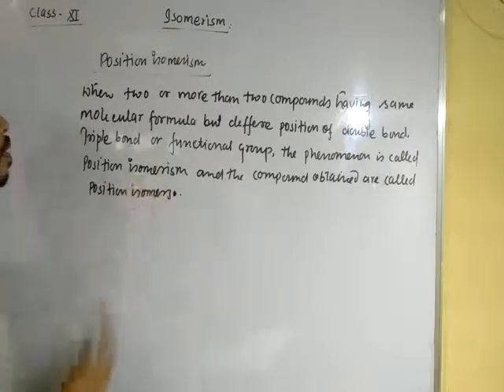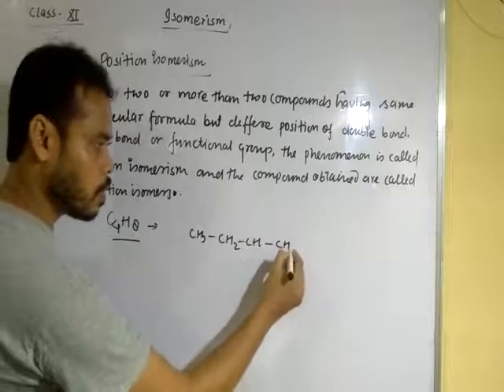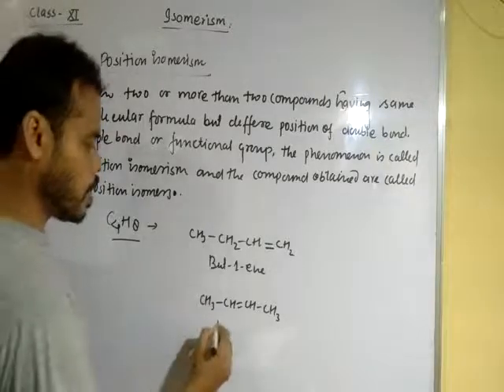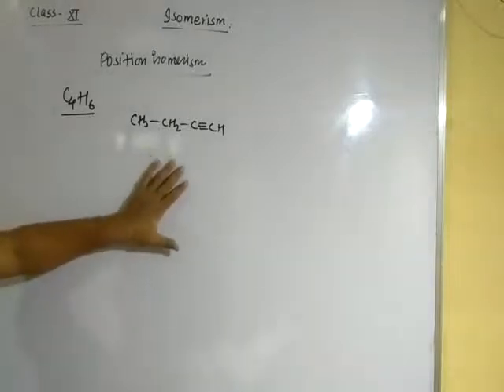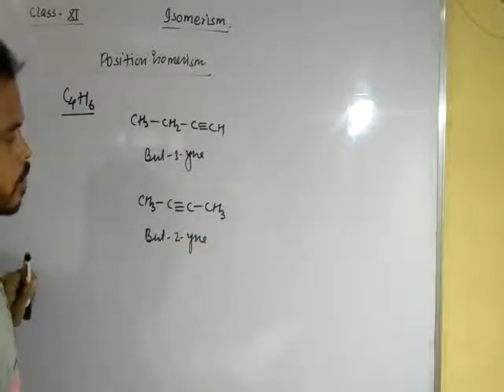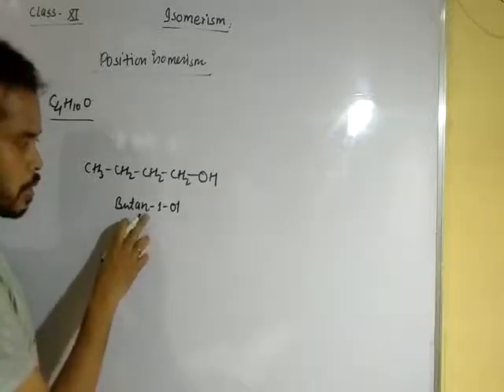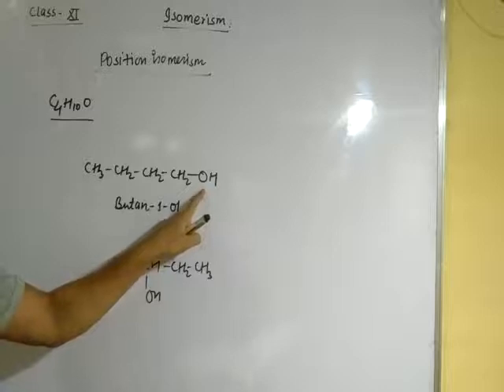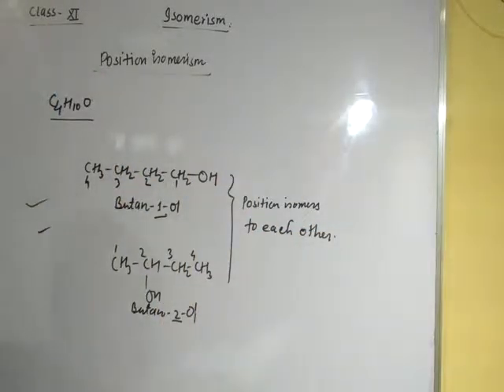ISC Class Xl part 2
Position Isomerism.